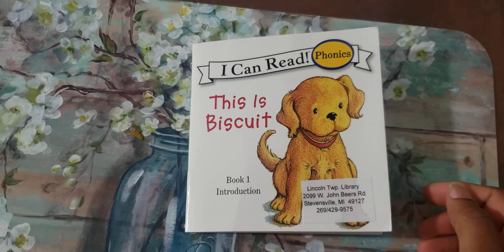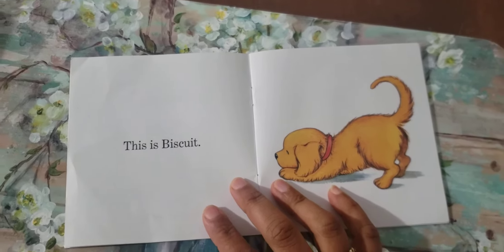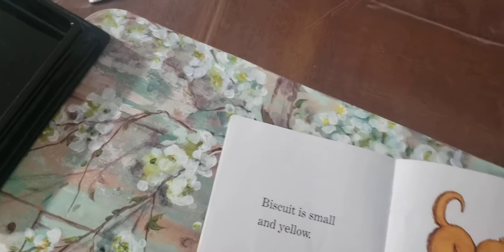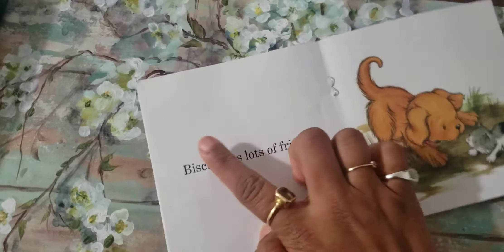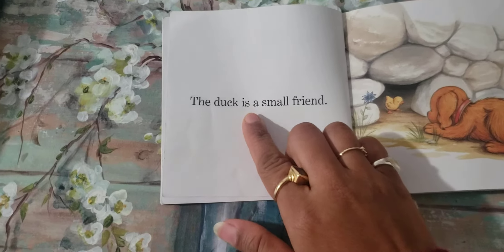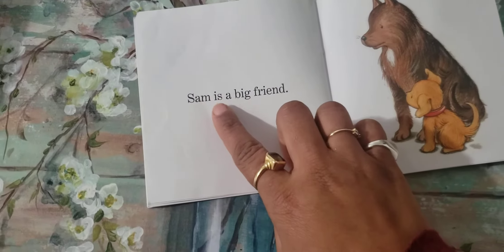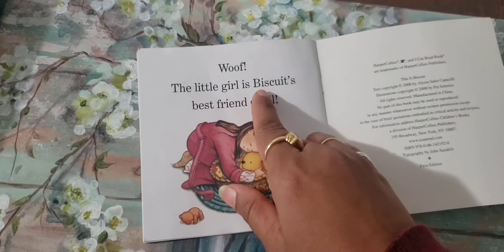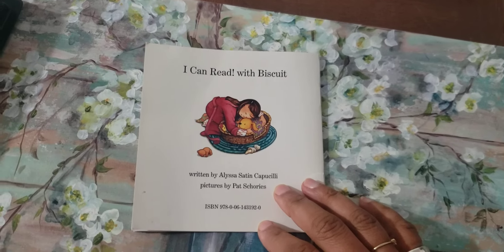Book:This is Biscuit (beginner reader book)